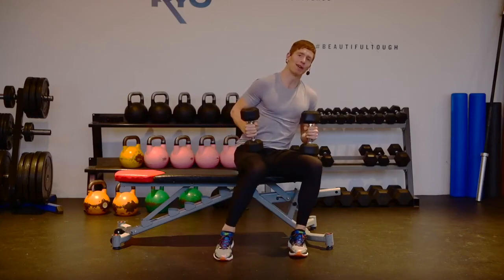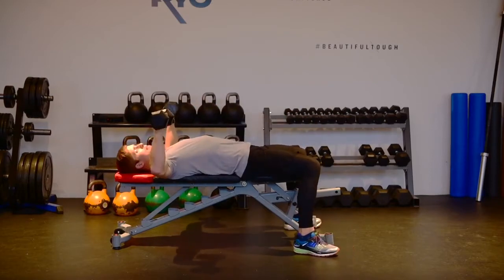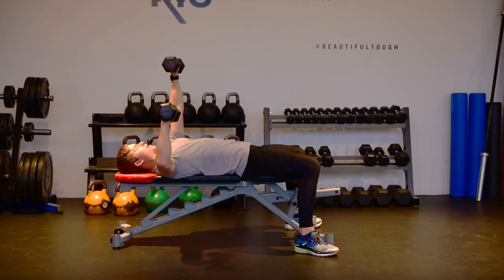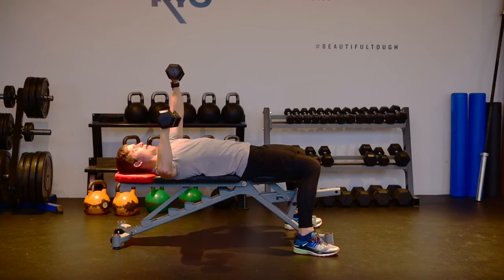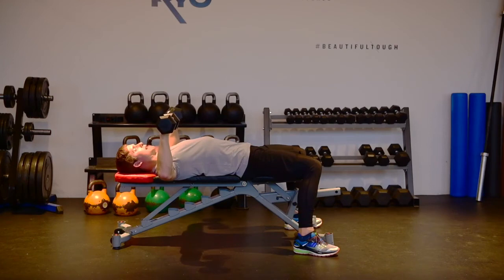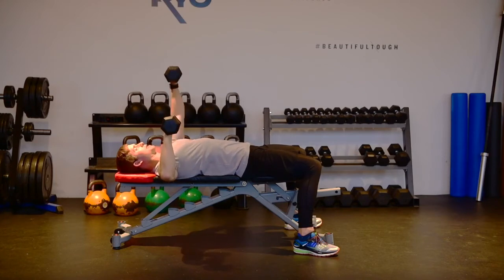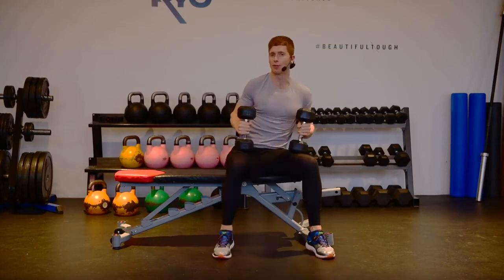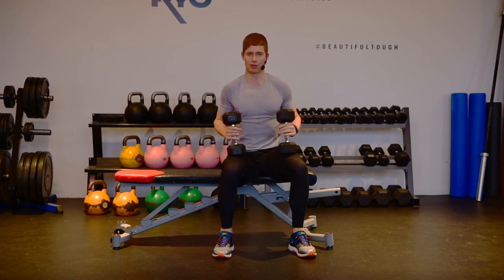DB 1 Arm Chest Press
Single-arm dumbbell chest press
Muscles worked: Pectoralis major, anterior and lateral deltoids, triceps, core, and deep shoulder stabilizers.